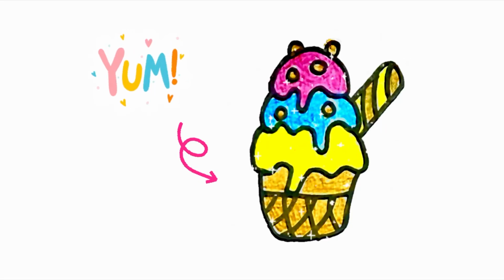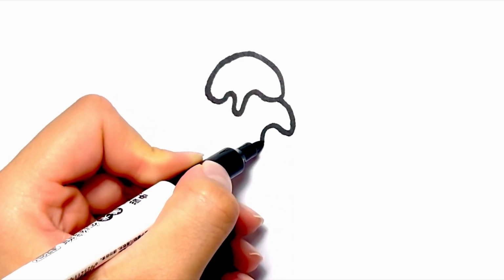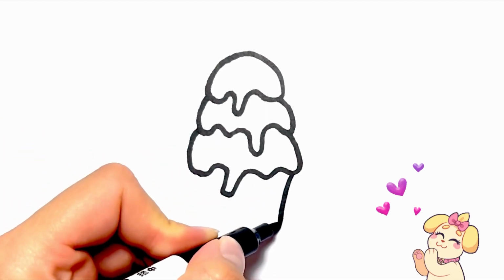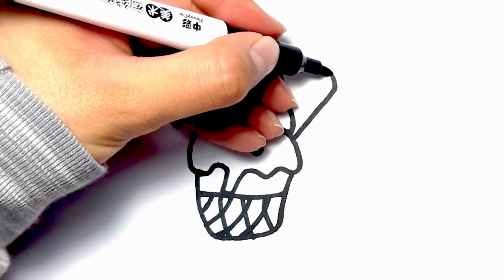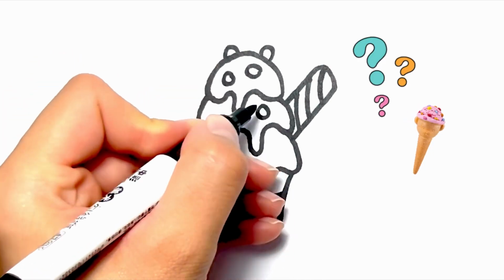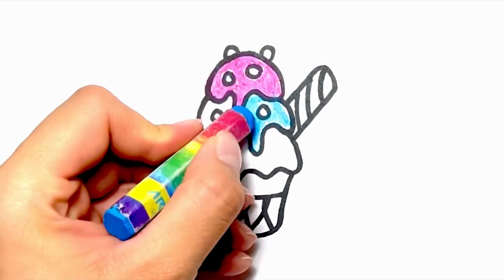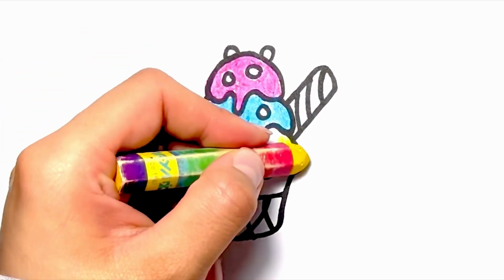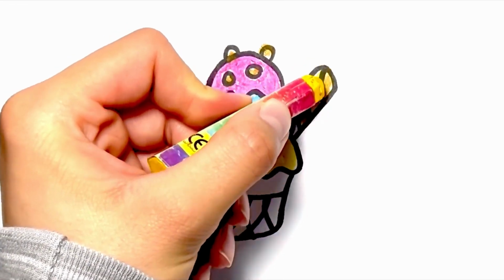Delicious Ice cream drawing, painting, coloring for kids & toddlers| EASY DRAWING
Drawing
drawing tutorial
how to draw
Painting
Coloring for kids
Easy drawing
Ice cream drawing
easy ice cream drawing
Delicious ice cream drawing
How to draw ice cream
how to draw ice cream with colour
drawing for kids
Bowl ice cream drawing
How to draw bowl ice cream
How to draw candy
Candy drawing
Smarties drawing
Drawing smarties
how to draw candy step by step
Easy sketches to draw
coloring book
drawings